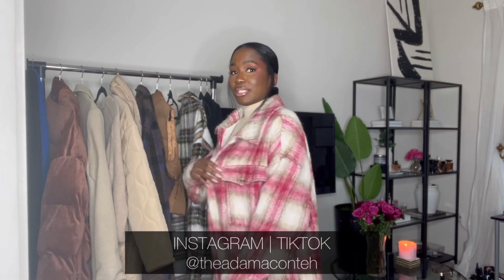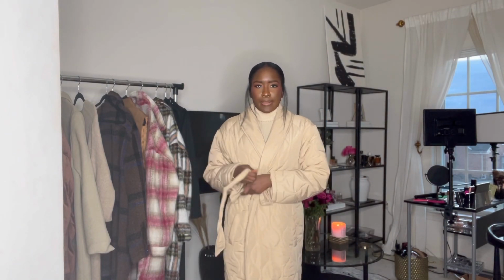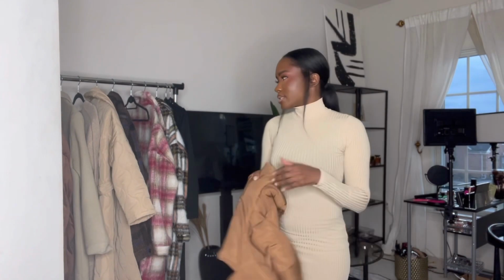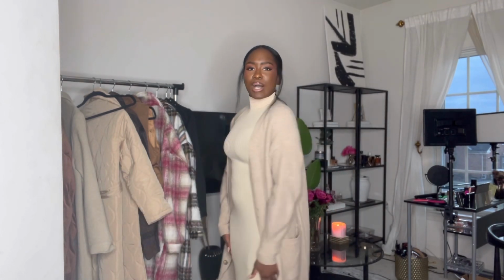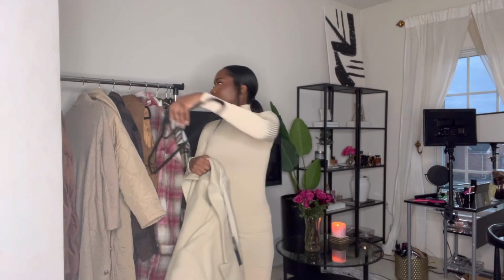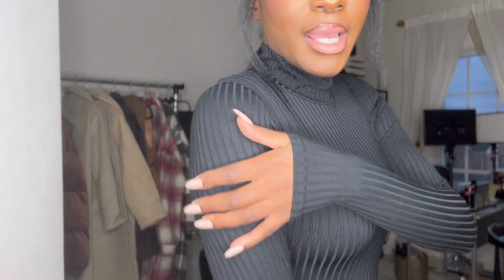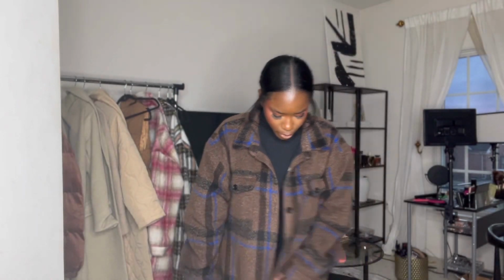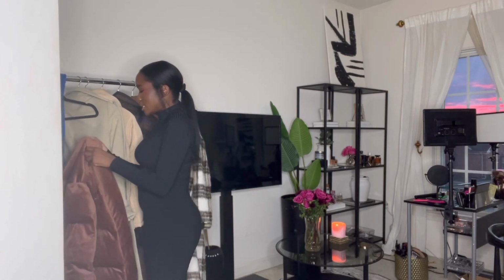Winter Essentials| Collective Outerwear Haul| Shein,Forever21,Rainbow| Must have 2023 Coats&Shackets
HAPPY NEW YEAR LOVES & Heyyyyy to all of my new Subbies 💕🎉! I am excited to bring you my first video of 2023 and It’s a Winter Essentials Collective Haul of my favorite outerwear this season!!!

F I N D ME HERE

🔳 IG & TikTok: THEADAMACONTEH

🔳 AMAZON STOREFRONT

🔳IG: Online Boutique: Shes Beautifully Graced